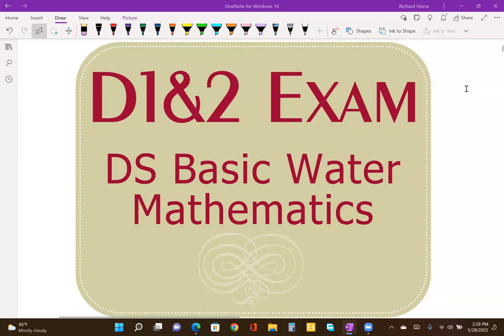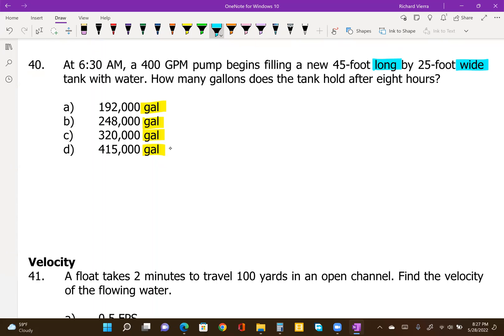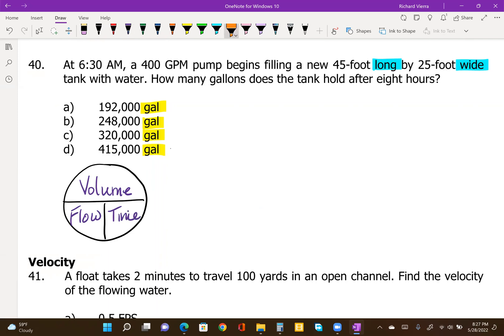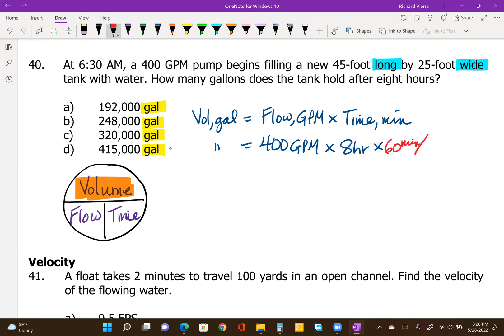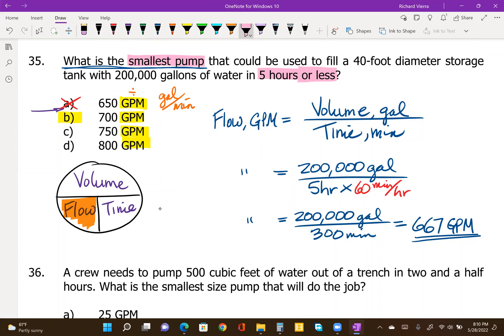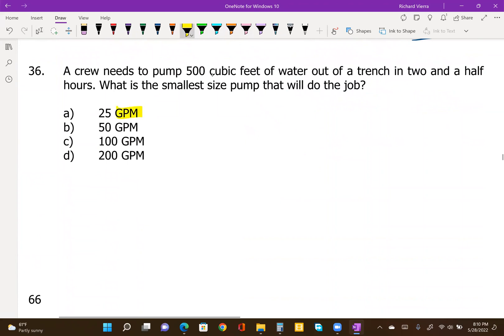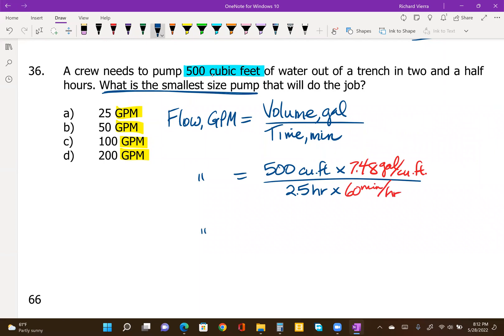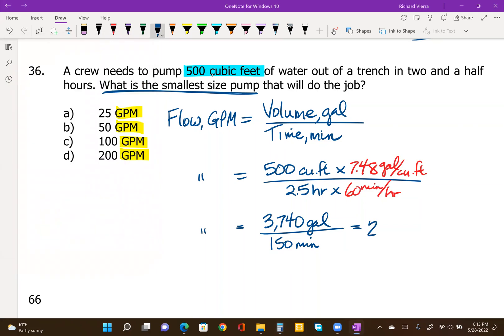DER12 C6 Basic Distribution System Mathematics Flow Rate #40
Description of a math problem from the Water Opcert School manual "Water Distribution System Operator Exam Review for Grades 1 & 2." This manual and the full video are available

Comments are welcomed and appreciated.